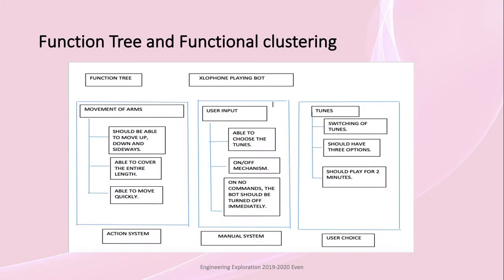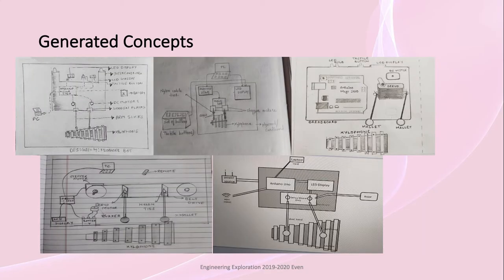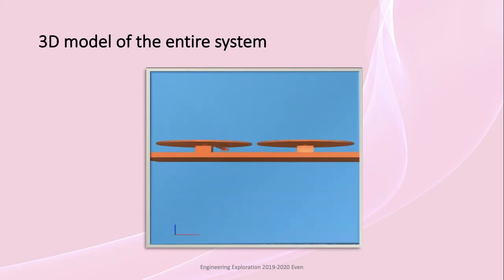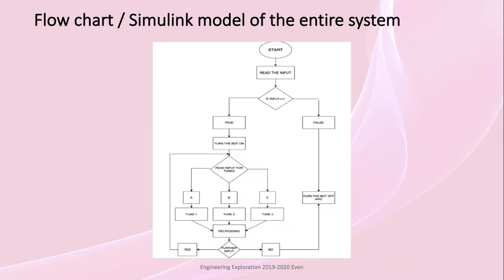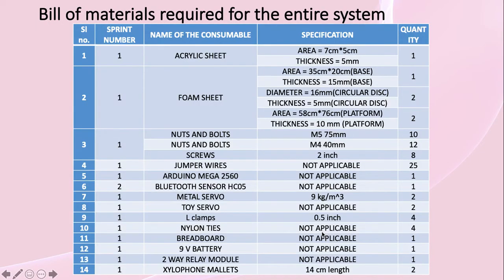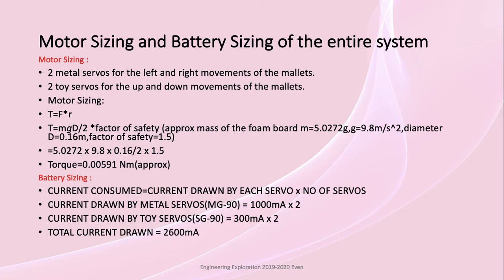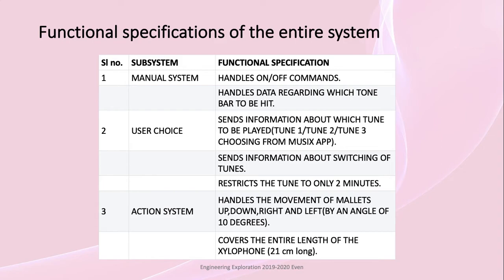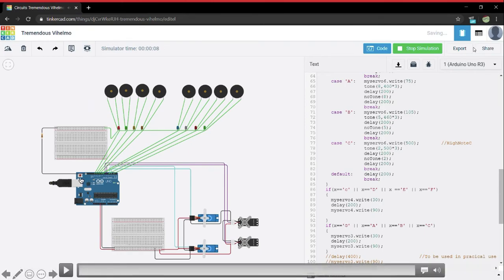M T03 Music XylophoneBot 2019 20 Even